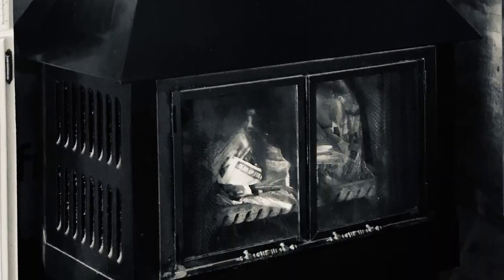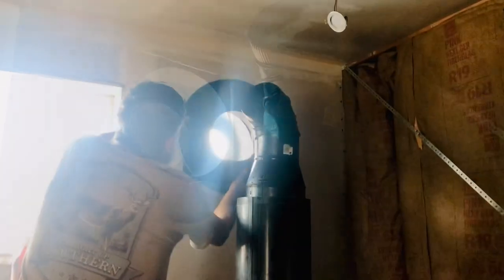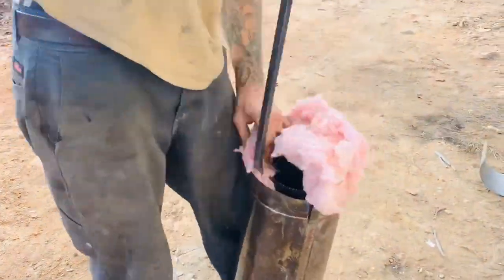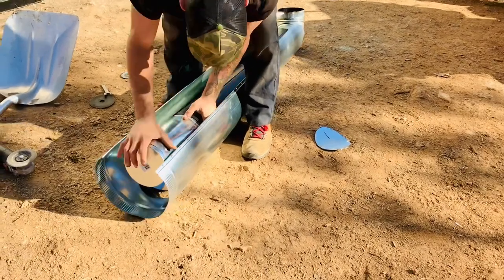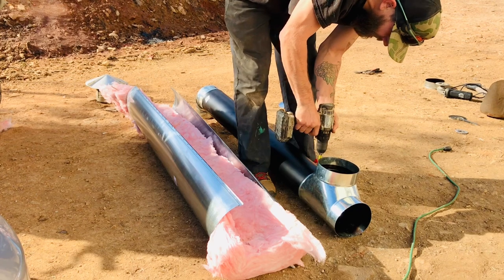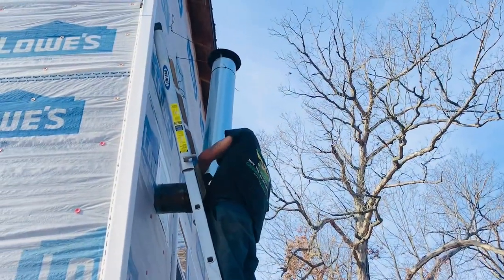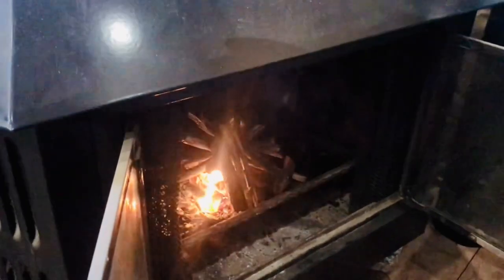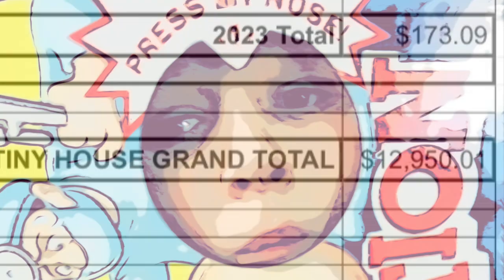BUDGET DIY INSULATED CHIMNEY PIPE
Take a look at the budget DIY insulated chimney pipe we created to install our wood burning stove in our tiny house for winter.